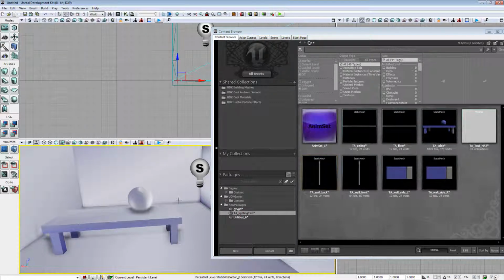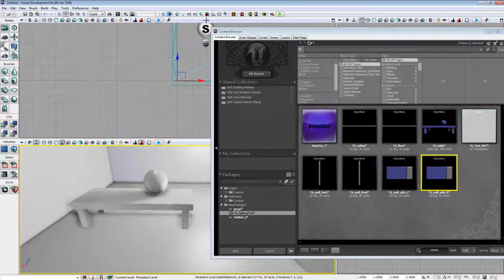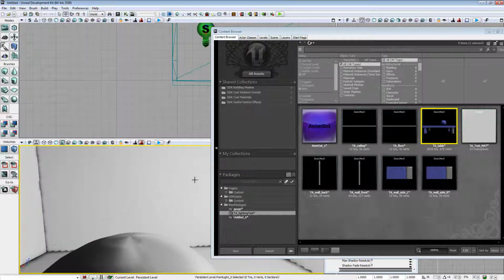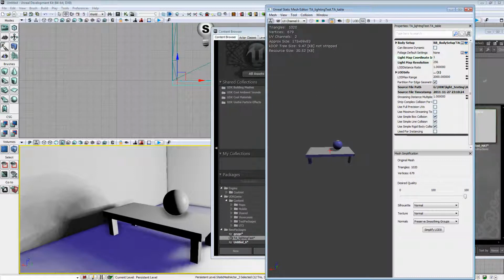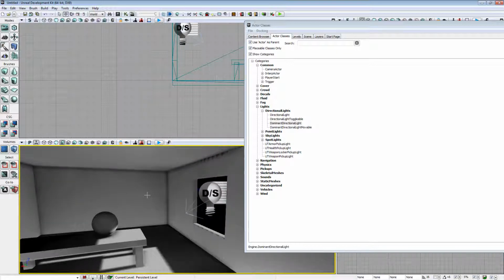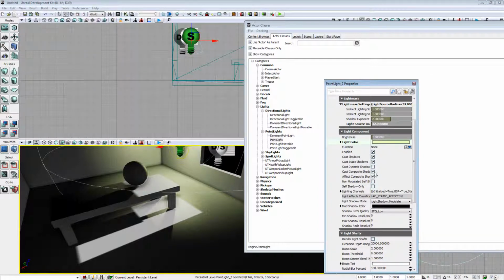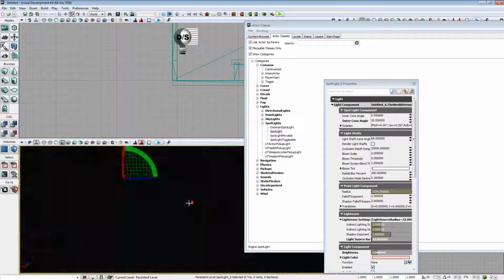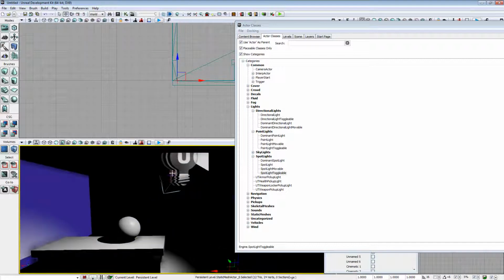UDK - lighting with light maps on static meshes- PART 2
This tutorial shows you how to use the lighting system in UDK to create baked light maps for static meshes PART 2 of 2